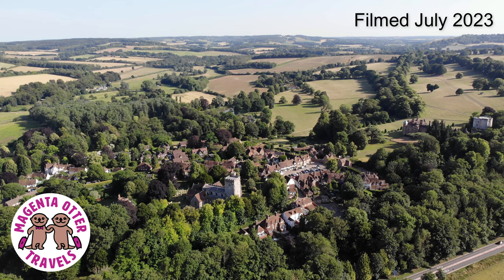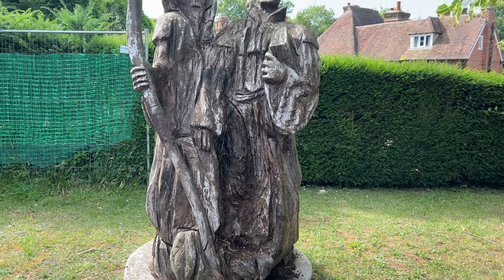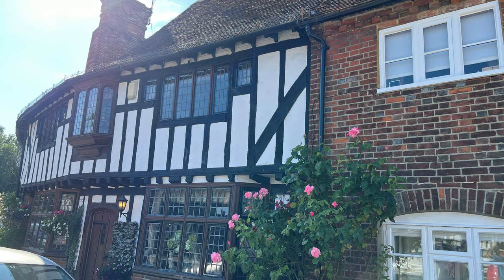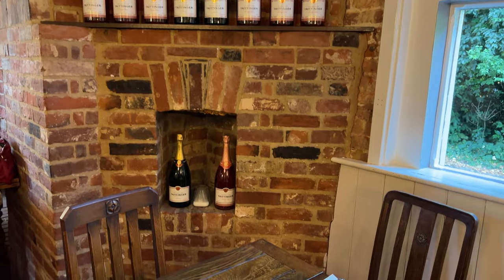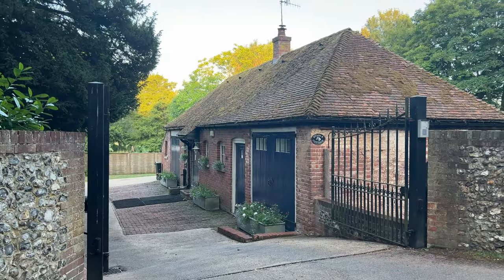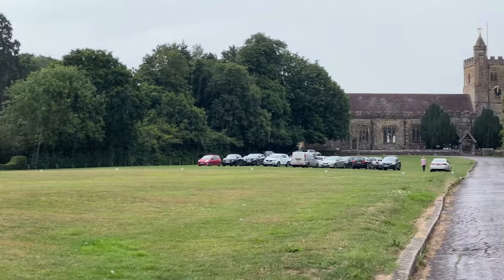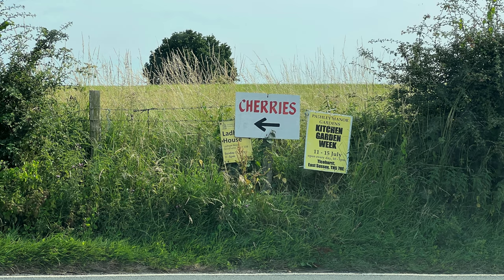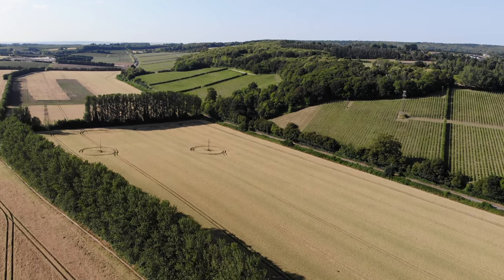Kent Road Trip – Americans Driving Through England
Join us on another action packed installment in our Kent & Sussex Road Trip Series!  In this video we visit the perfectly picturesque village of Chilham, stop by Old Wives Lees to be ridiculous, explore the Jane Austen connections at Godmersham, then experience a quintessentially British stop at Benenden, have a wander around Sissinghurst Castle & Gardens, drive through Biddenden, and finally enjoy a fine Italian meal in Tenterden before retiring to the cow shed to hit the hay!

Chapters:
0:00 Intro
0:57  Chilham
9:01  Old Wives Lees
10:09  Godmersham
13:59  Benenden
14:42  Sissinghurst
17:44  Biddenden
18:22  Tenterden
19:49  Outro

The Cow Shed where we stayed in Kent Sussex Road Trip to Amberley, Lancing College, Alfriston, Herstmonceux and Rye